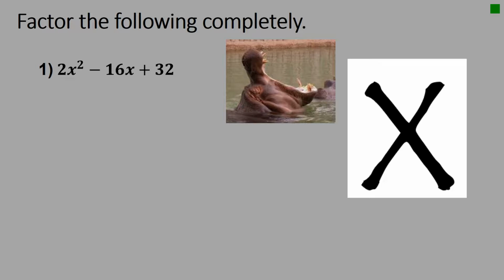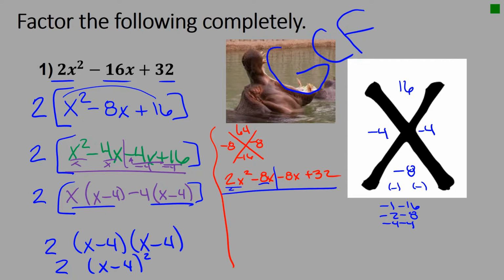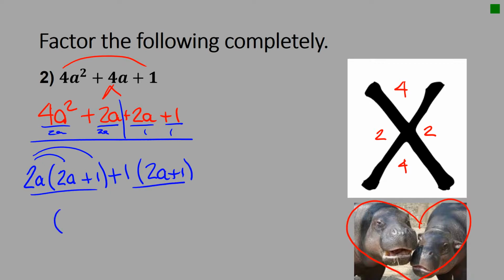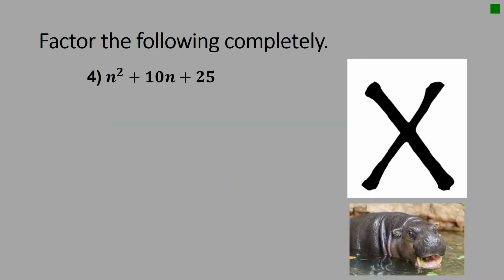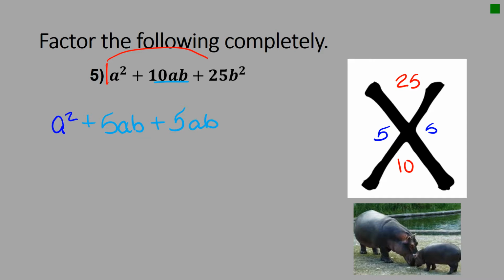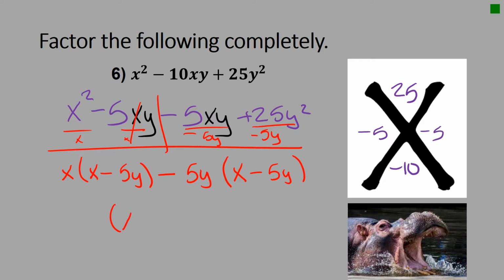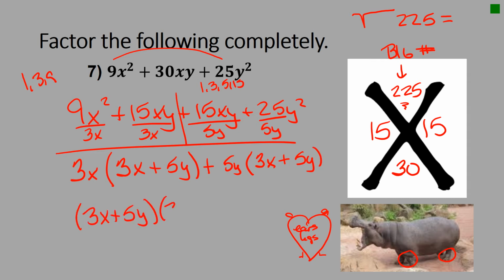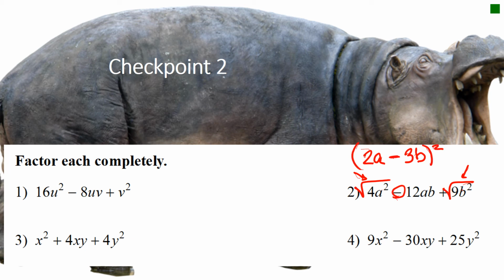6 5 Factoring Trinomials 3